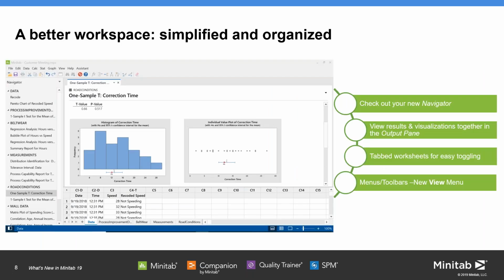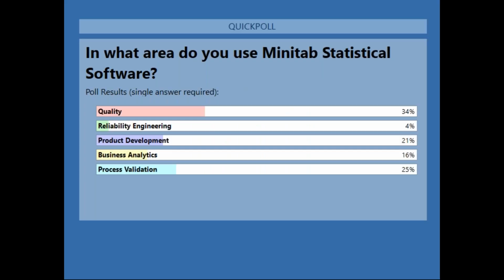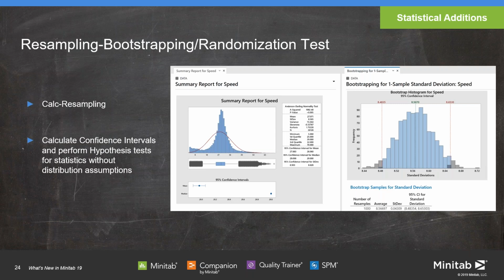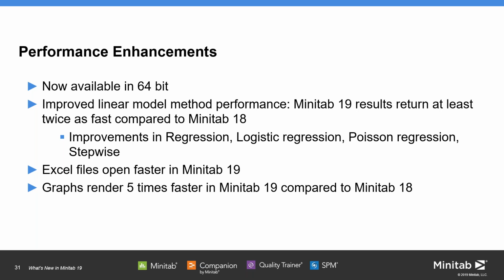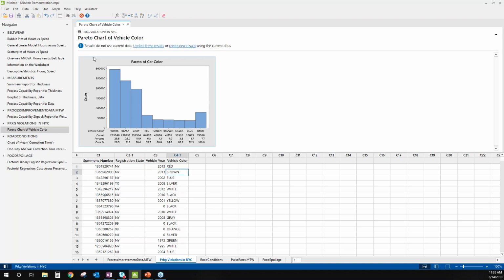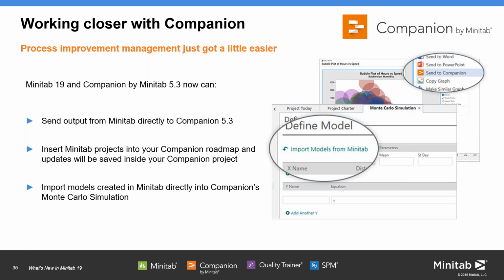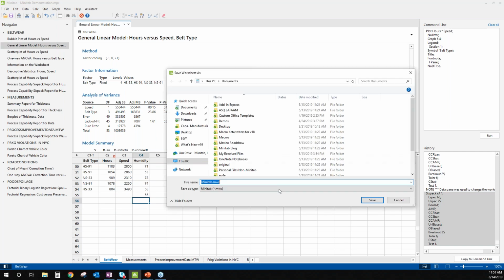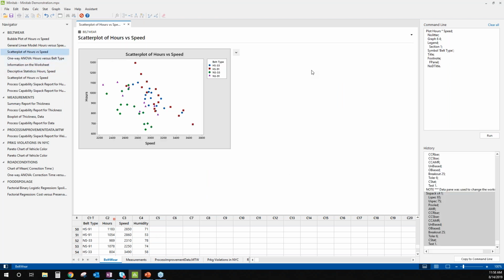What's New in Minitab® 19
Whether you're upgrading from an earlier version or just getting started with Minitab Statistical Software, this video highlights how Minitab 19 makes data analysis faster, easier, and more efficient. You'll get an overview of the workspace, usability improvements, and new capabilities designed to help you analyze data with confidence.

Want to see the latest Minitab features? Visit our Software Updates page to explore what's new in the current version of Minitab Statistical Software:

3:40: Minitab 19
4:14: New features and Improvements in Minitab 19
5:00: A better workspace: simplified and organized
6:00: Tabbed Worksheets
7:00: Output Pane
9:05: More Updateable Commands
9:54: New Navigator
10:39: New Split view
13:32: Statistical Additions in Minitab 19
14:00: Visualizations
16:29: Modeling Improvement
17:30: Binary Response for design experiments
18:30: Normal Capability Enhancements
20:30: Bootstrapping/randomization test
22:00: Simplified Access and Performance Improvements
22:13: Graph Editing and Brushing Improvements
23:09: Menu Improvements
24:51: Commend Line and History in a single pane
25:49 Performance Enhancements
28: 58: Minitab on the Mac
30:30: Minitab 19 in Action
39:37: Quality Trainer for Global Teams
40:28: Working Closer with Companion
42:10: Words about Minitab
43:05: Minitab Products
44:15: Insights Conference
45:35: Q&A